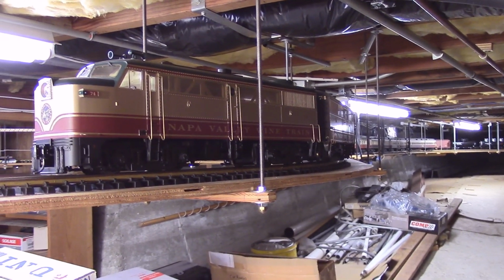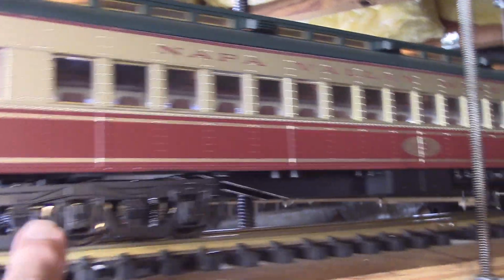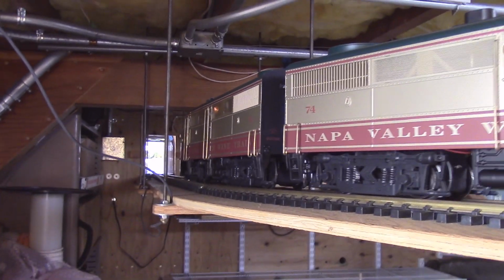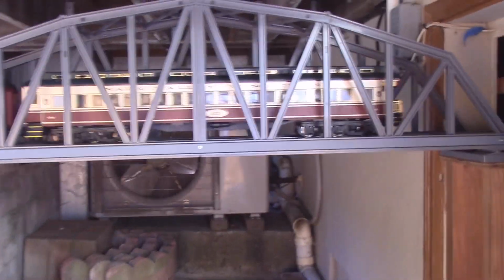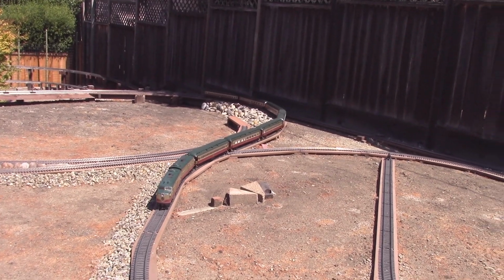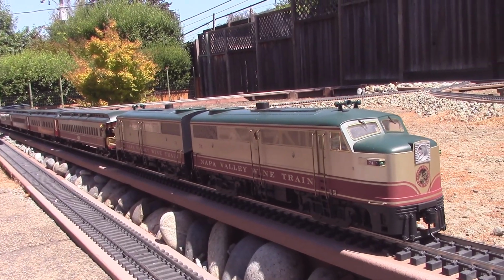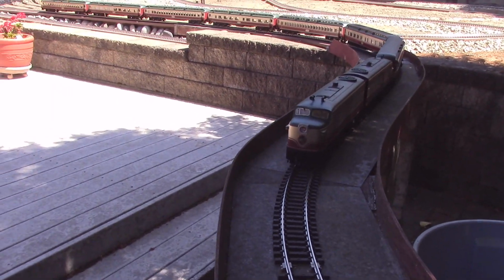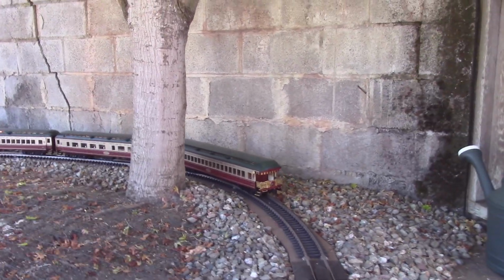Napa Valley "G" scale Wine Train modifications and video By Ted Doskaris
The Aristo-Craft Napa Valley Wine Train, now with 7 cars, as before includes modifications for more realism consisting of the ALCO locos lowered 5/16 inch from the railhead with both locos and all "heavyweight" cars fitted with body mounted Kadee 907 coupler assemblies.  The Aristo observation car's platform is straightened for proper coupler alignment with the Kadee 980 gauge and strengthened to prevent it from flexing during train operation on a layout.

Body mounting Kadee 907s on Aristo's heavyweight cars are good for operation down to 8 foot diameter curves without needing a swinging box feature.

For info. about changing Aristo's heavyweight cars from 2 axle to 3 axle types,

For info. about Aristo's 3 axle trucks used on the heavyweight cars,